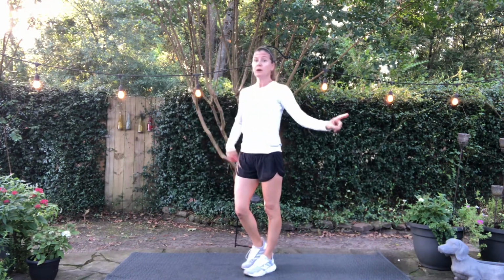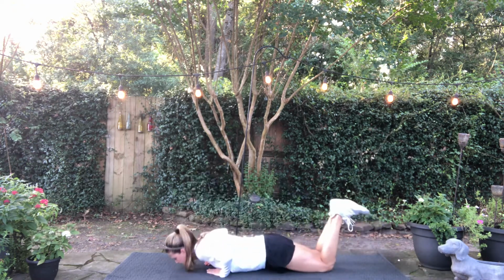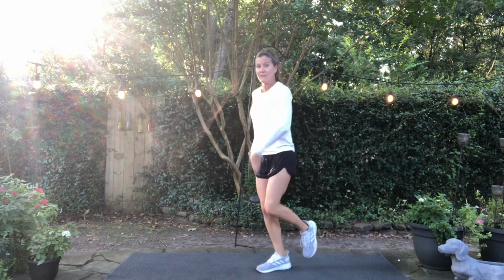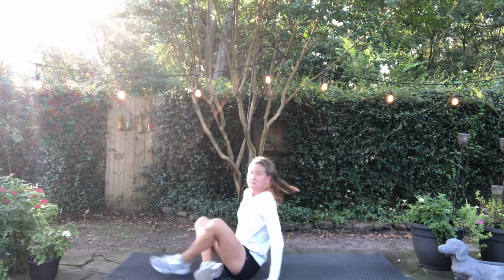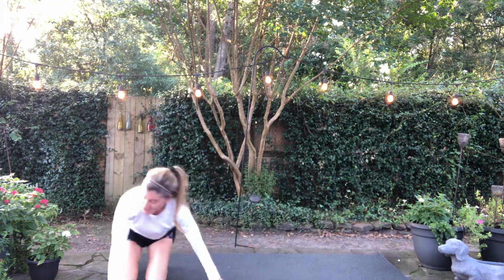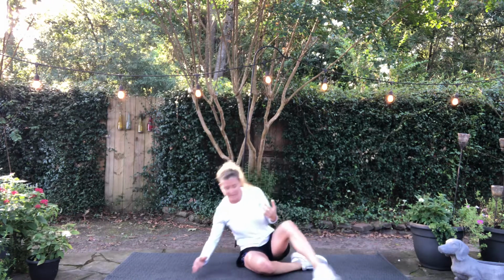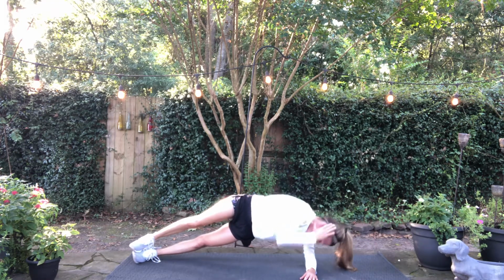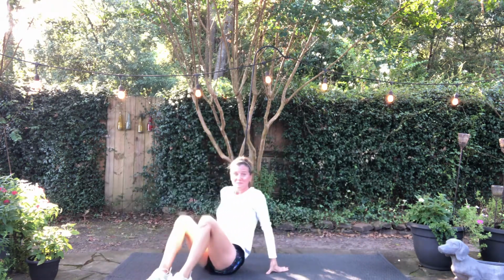WEEK 1 - Workout #2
September CLEAN & FIT CHALLENGE
30/15 HIIT